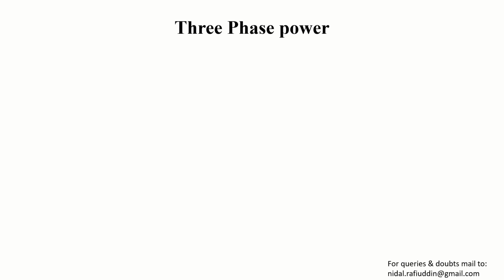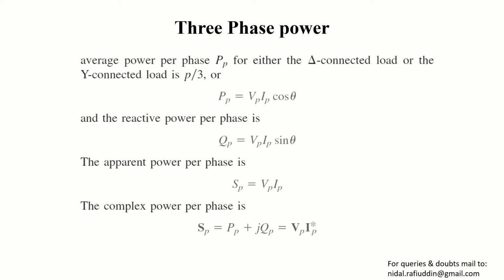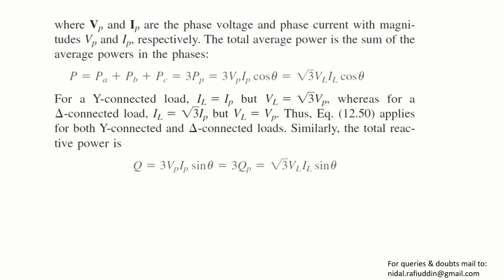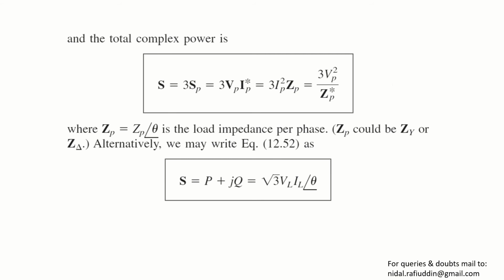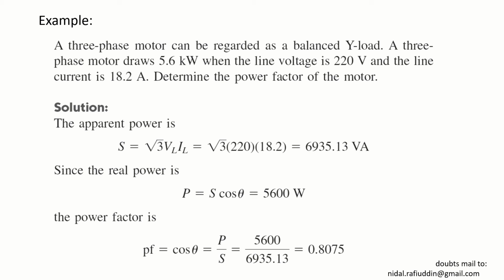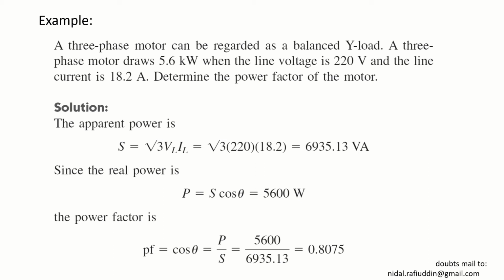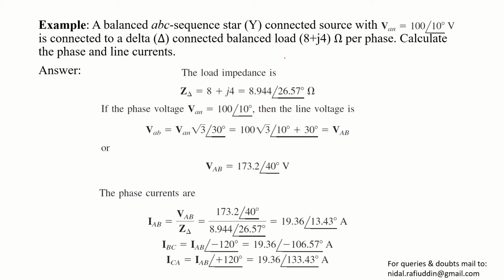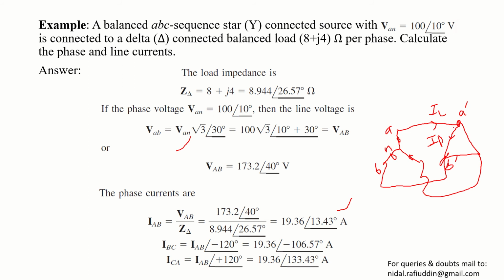Lecture-18: Three Phase Power: Average, Reactive & Complex power